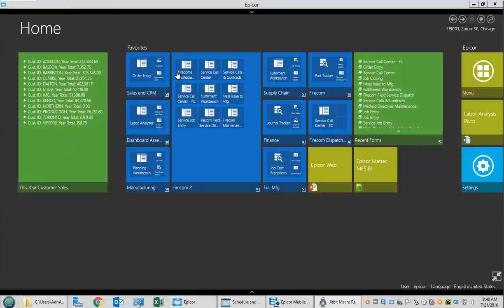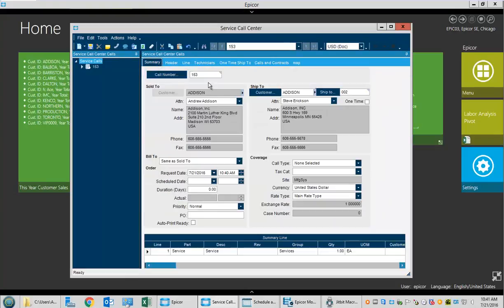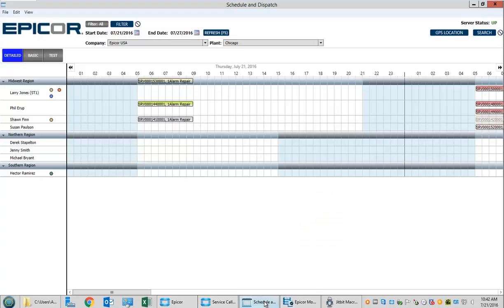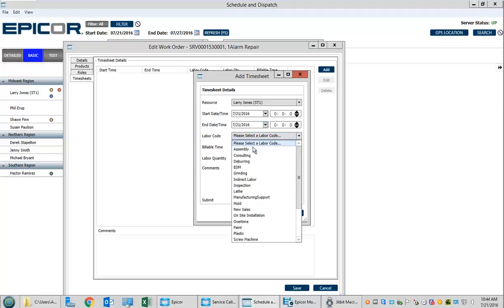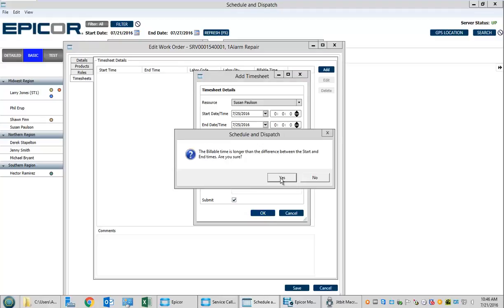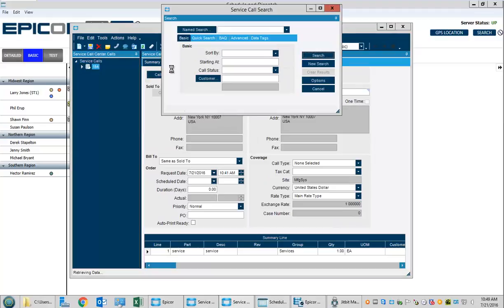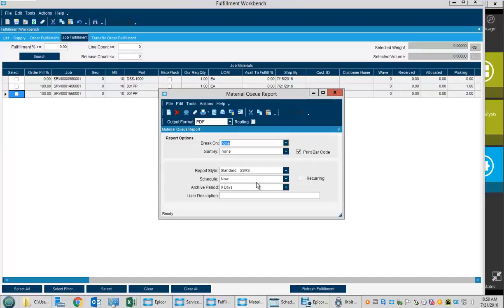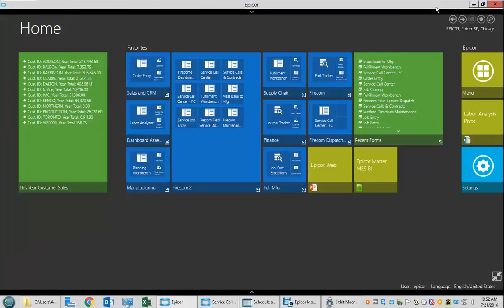Firecom Dispatch Preview